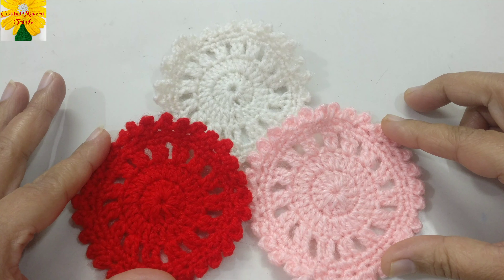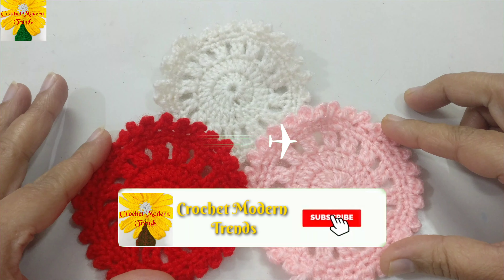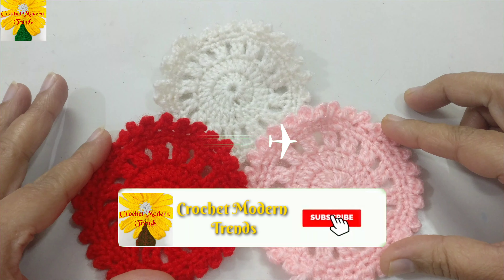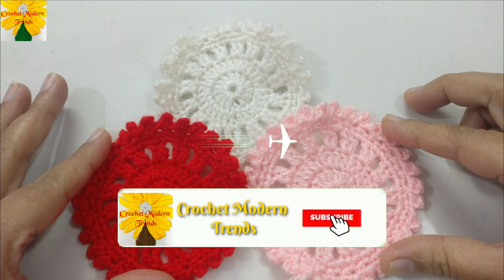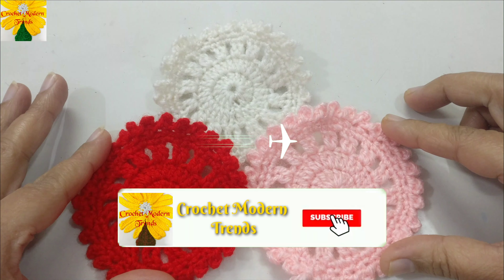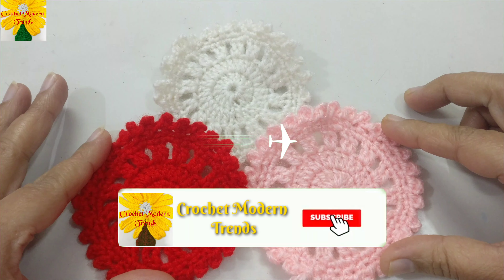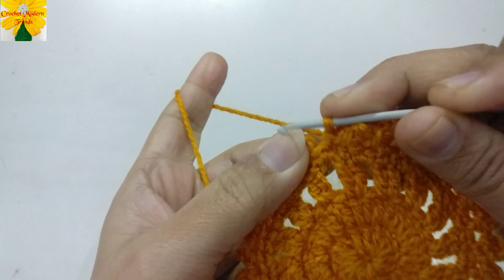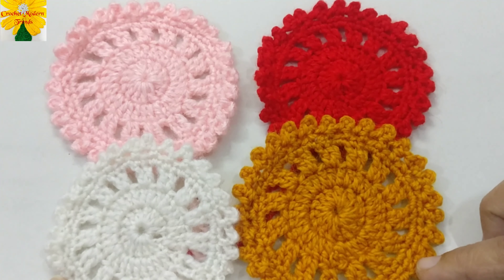Crochet Beautiful Coaster and Pot Holder, Table Mats , Cushion Cover,Very Easy,Beginners' Friendly .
This is a very interesting pattern for Coasters, Pot Holders And If These Patterns Are Joined Together You Can Make Blankets ,Bed Throw ,Cushion Cover ,Table Mats And More. It is really fun to make this pattern and I am sure you are going to enjoy making this project.